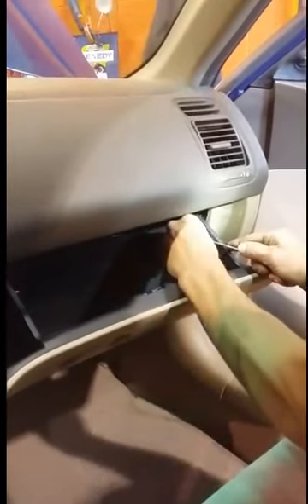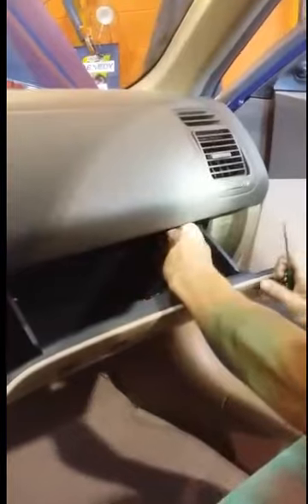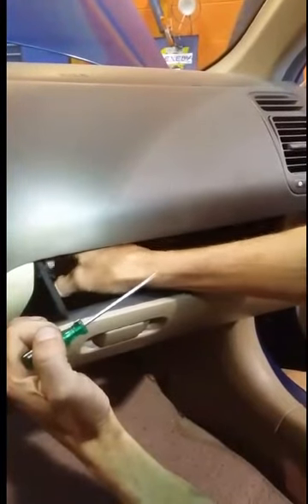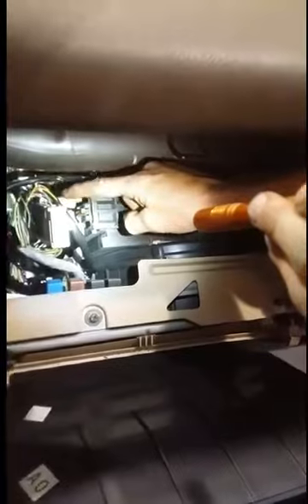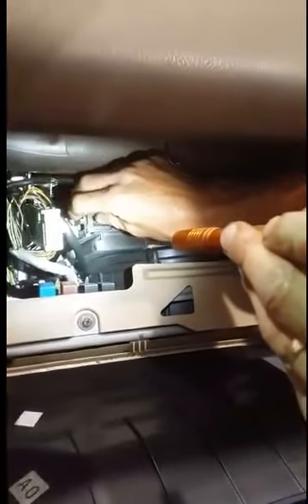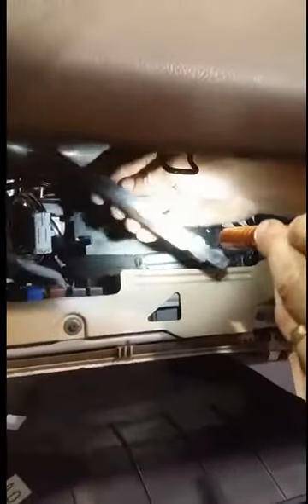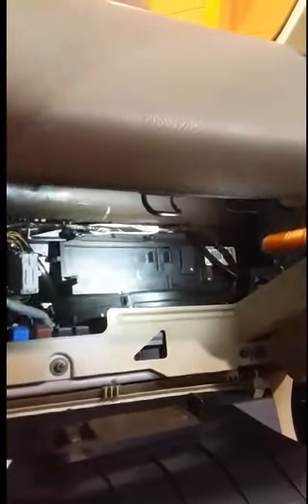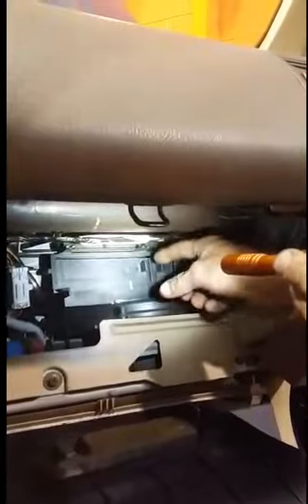Cabin Air Filter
Inspecting and replacing the Cabin Air Filter